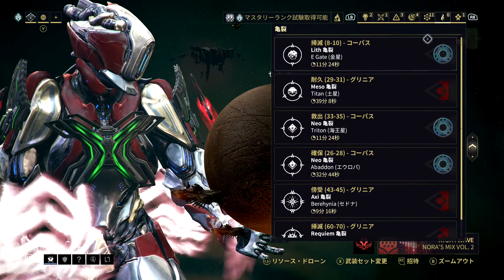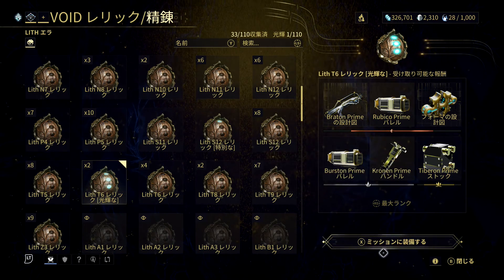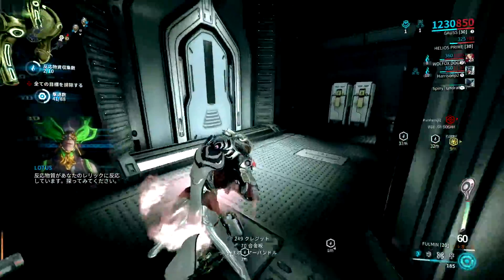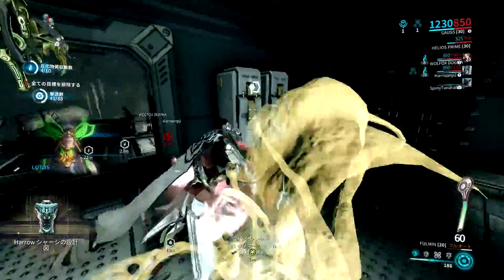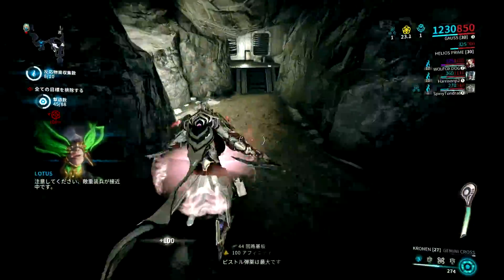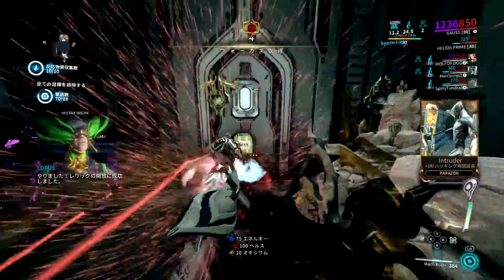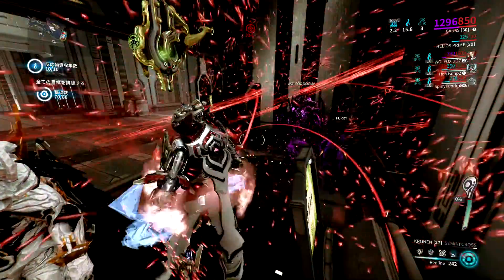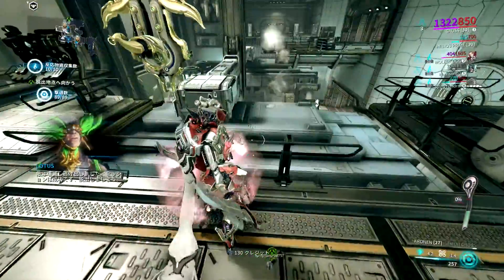816 Warframe Xbox Series X - ちまちま進めるウォーフレーム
進み遅いです

● 手術の後遺症で左手麻痺になってしまいました。
ゲームを遊びながらコントローラーを使って
手のリハビリをしています。

新たな対戦の後ちまちま育ててます。
クロスプレイ来たら協力プレイしてみたいです！

---ゲームの詳細---
● Warframe ウォーフレーム
公開元、開発元: Digital Extremes
リリース日: 2014/09/02
年齢区分: 17才以上対象

● XBOX SERIES X|S版 WARFRAME 次世代機種稼働!
公式サイトでの詳細 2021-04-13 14:21:00

● 主な特長 Xboxストアサイトより
テンノとなり、進化し続ける世界の調和を守ろう。WARFRAMEの戦況を覆すアビリティを駆使し、様々な武装をマスターし自身のプレイスタイルを極めこのアクションシューティングゲームの頂点に立とう。勢力同士の激しい戦いの末、Origin太陽系は絶滅の危機に迫っていた。テンノとなり、進化し続ける世界の調和を守ろう。WARFRAMEの戦況を覆すアビリティを駆使し、様々な武装をマスターし自身のプレイスタイルを極めこのアクションシューティングゲームの頂点に立とう。あなたのWARFRAMEが待っていますよ、テンノ。

● 使用機器
ゲーム機: Xbox Series X
キャプチャー: Elgato Game Capture HD60 S+